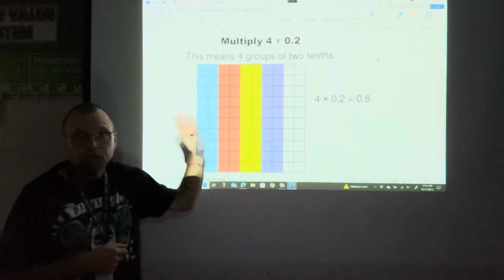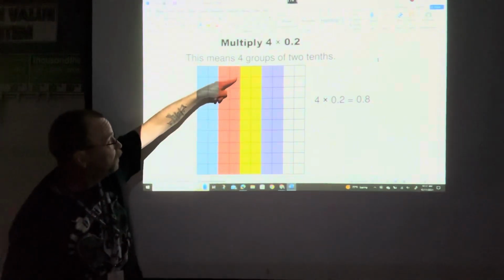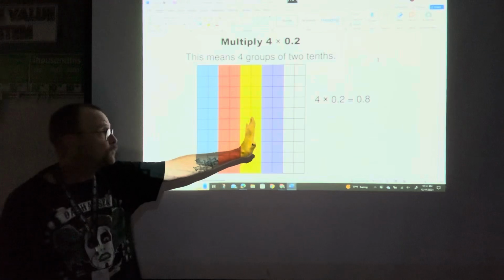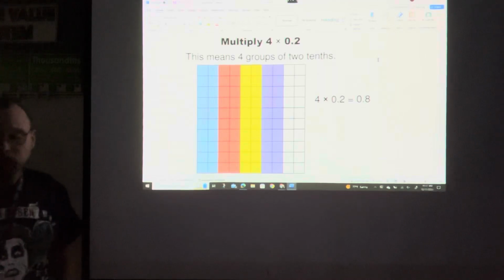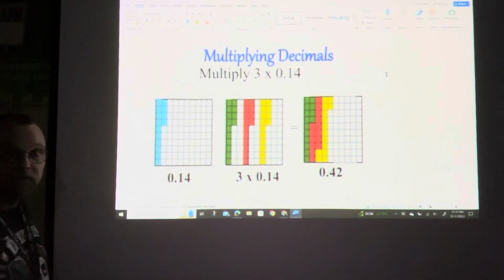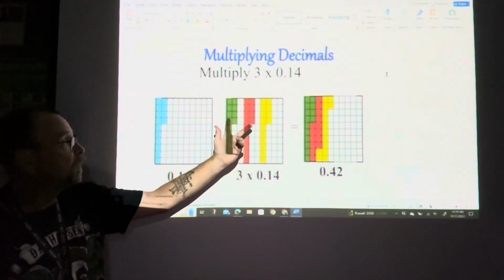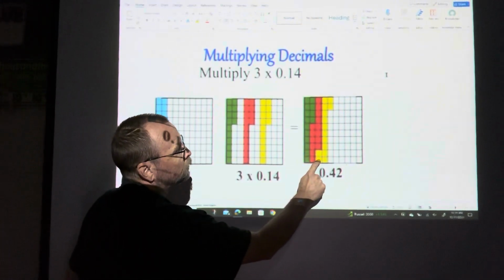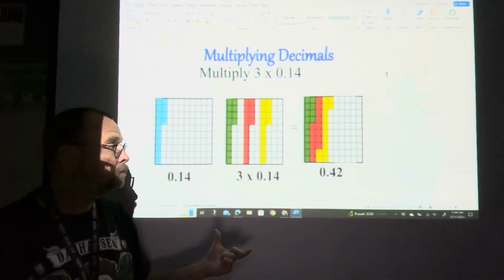TEKS 5.3E multiply decimals by whole numbers visually